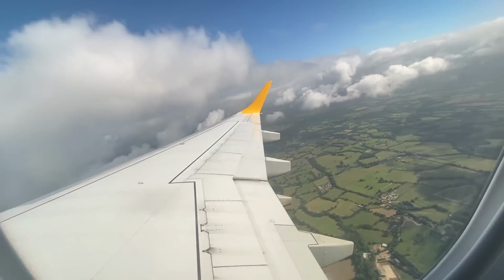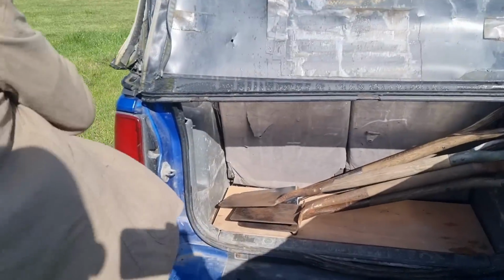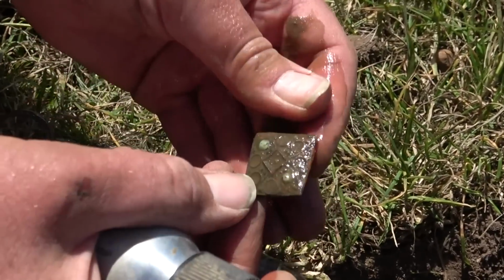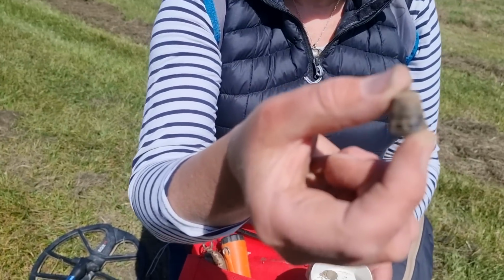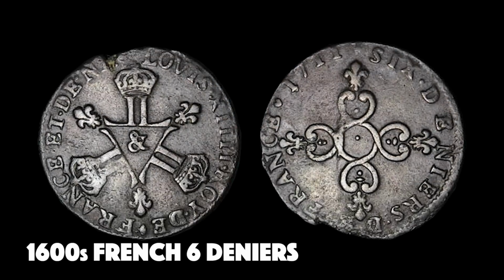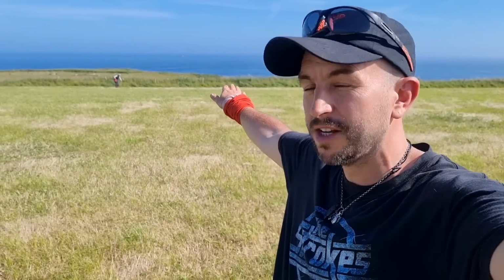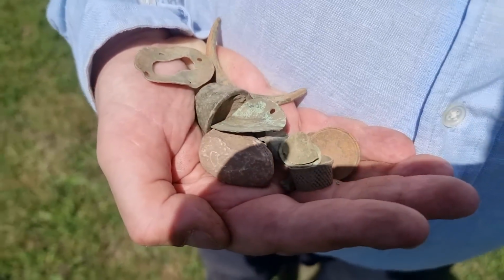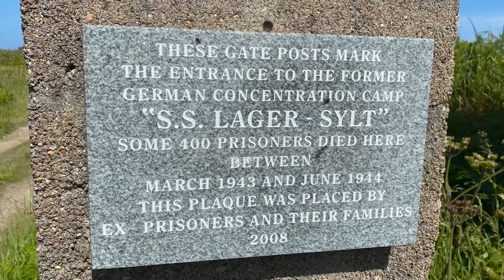Mudlarkers GO WILD Treasure Hunting Alderney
Mudlarkers assemble! After a long wait the treasure hunting trio, Nicola, Si and Chill Bill come together once again to fulfil their passion... stamp collecting. No No No, treasure Hunting!